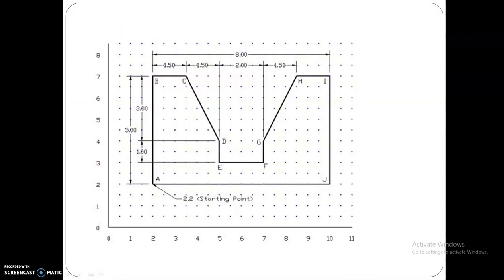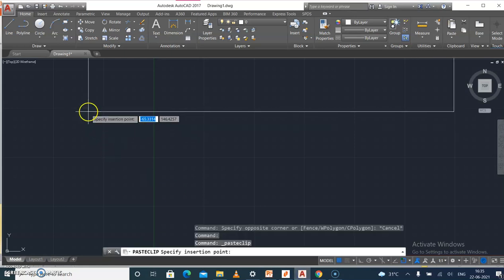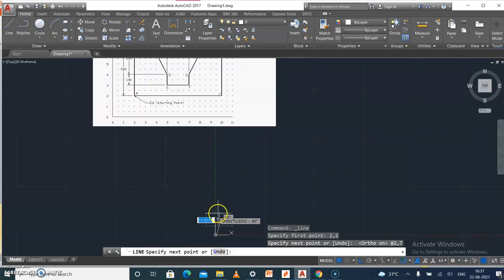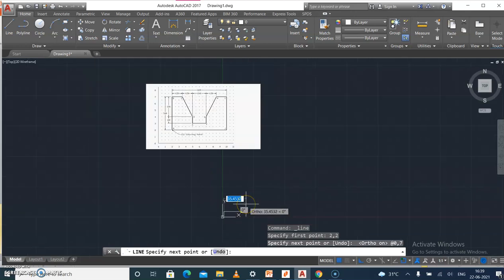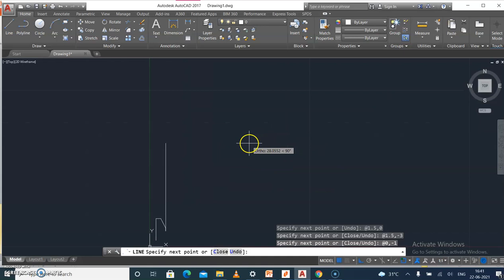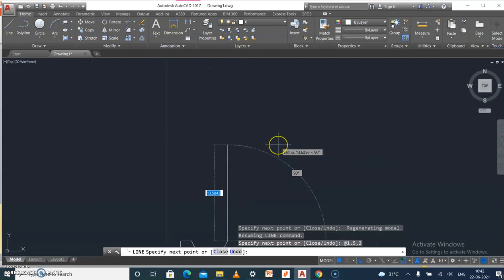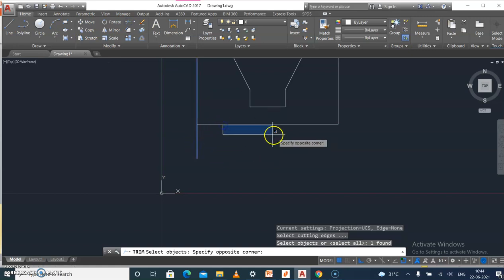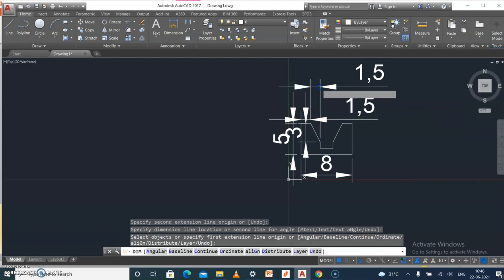EDC22033 Practical 14